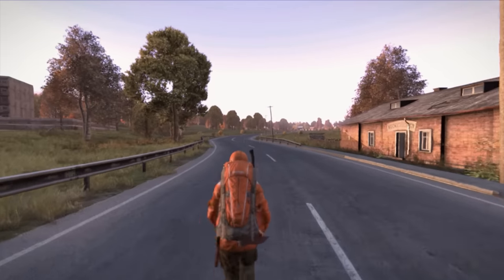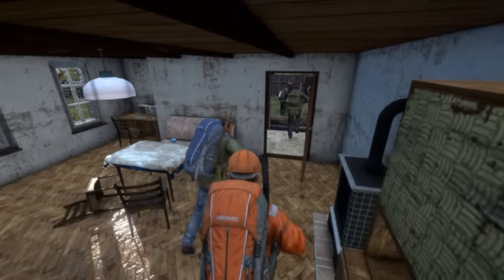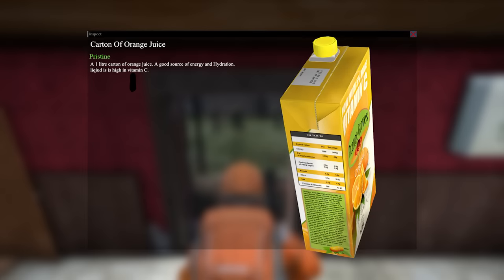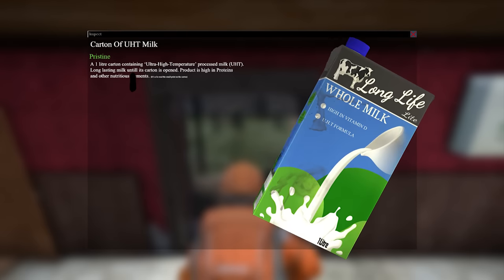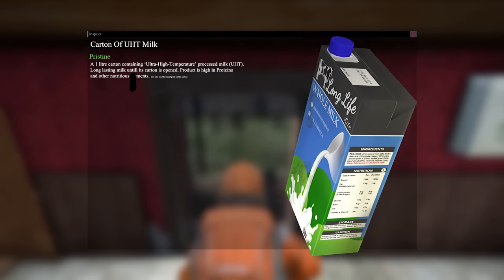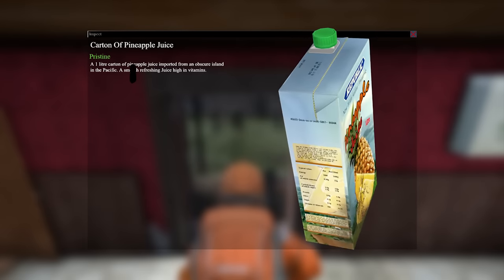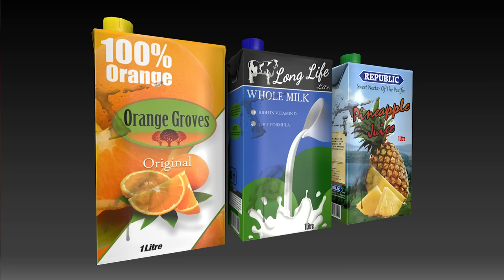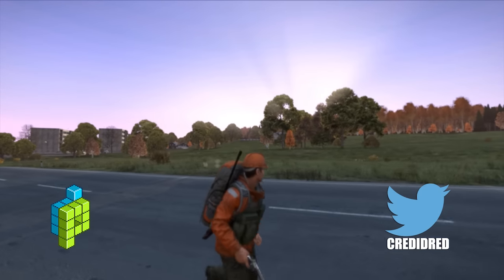Juice Cartons DayZ Standalone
Covering  a small range of juice cartons.

For All the modders and dev's out there who are interested in using the model. Model is totally free for all platforms. Just send me a brief message telling me what you'll be using it for and have my name in your credits.